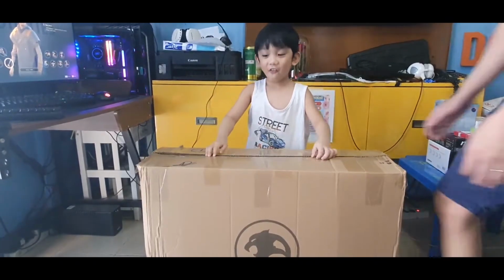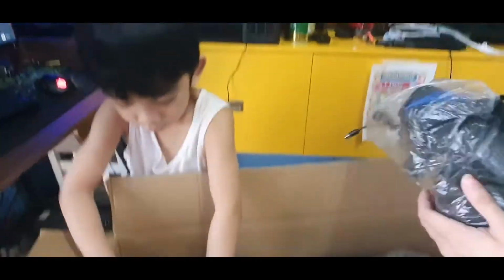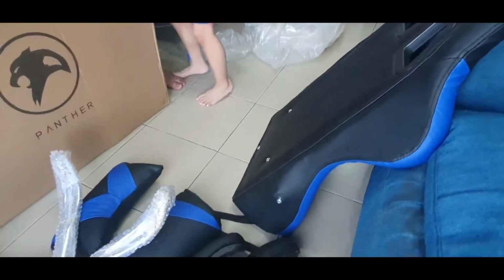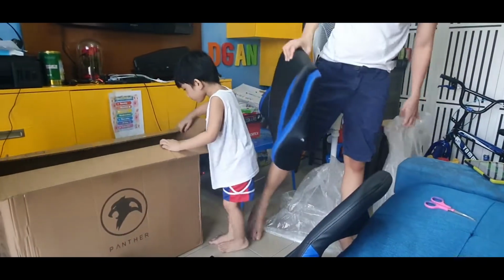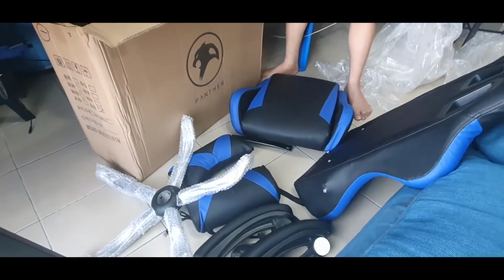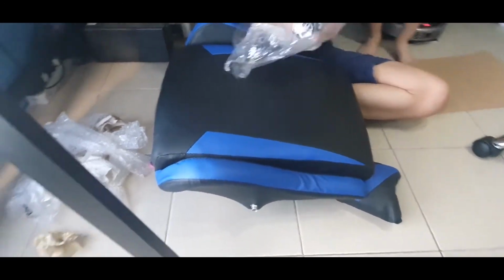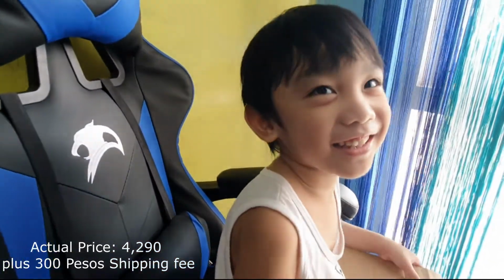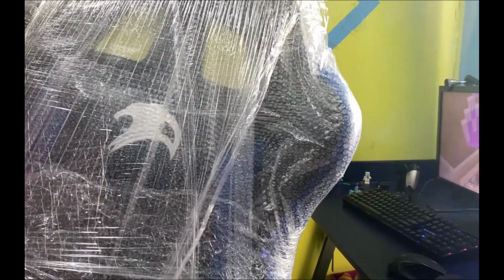VLOG 1: ASSEMBLING MY OWN PANTHER GAMING CHAIR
WELCOME TO MY FIRST VLOG!

Panther Gaming Chair Price: P4,.250.00
Delivery Fee: 300.00

Welcome to DGAN Gaming channel. Come join us while we play fun games like Minecraft, Roblox, toys and may more!